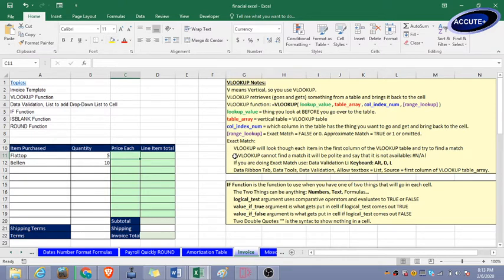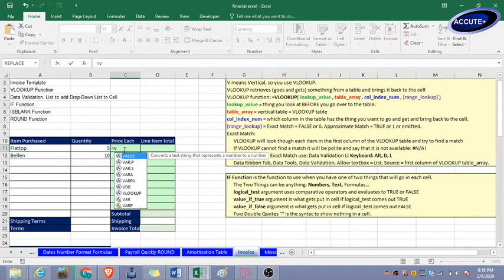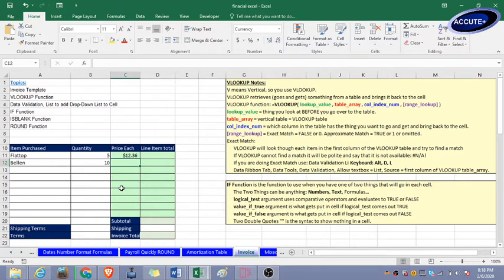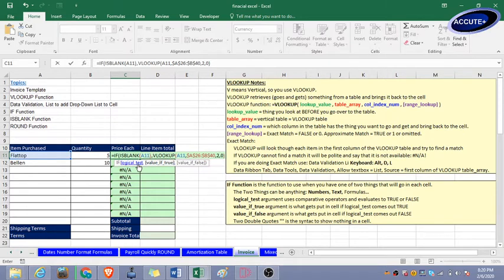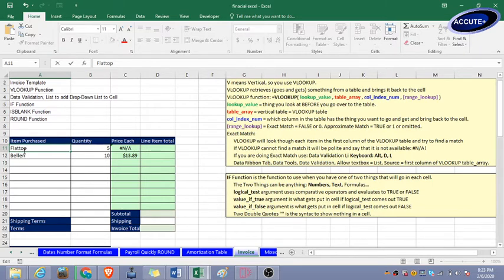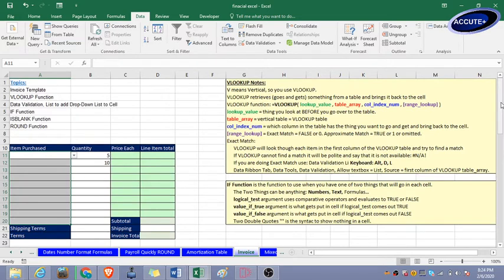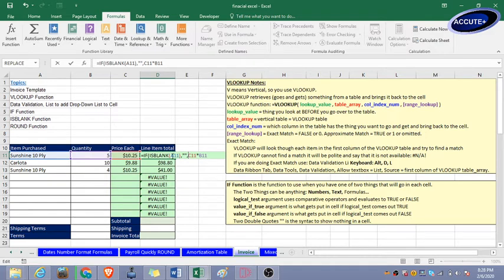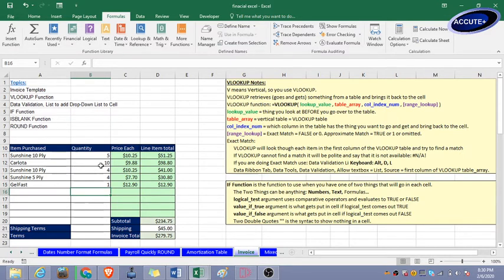Excel for accounting 4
In this this video you will learn how to Create an invoice template, using Vlookup, if Statement, ISBlank, Round Function.